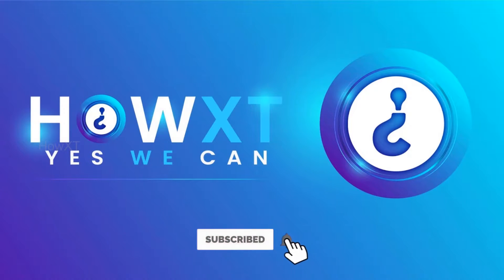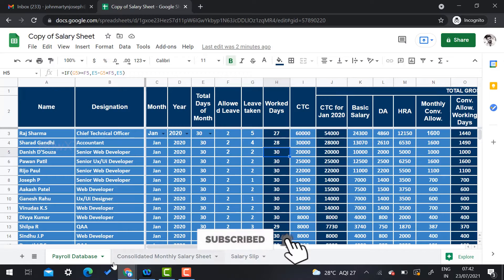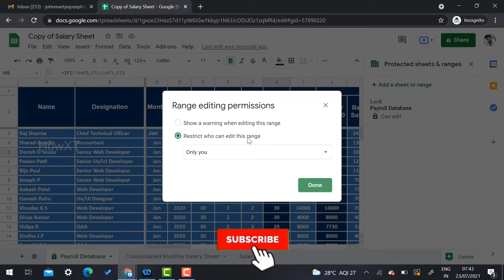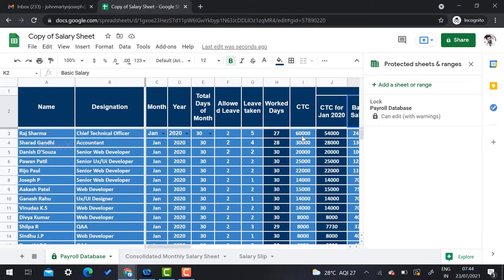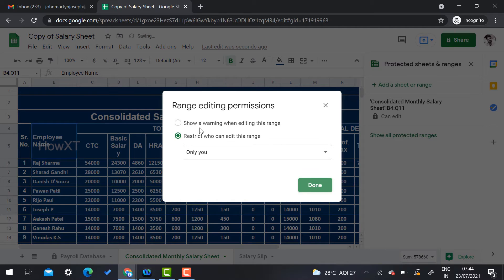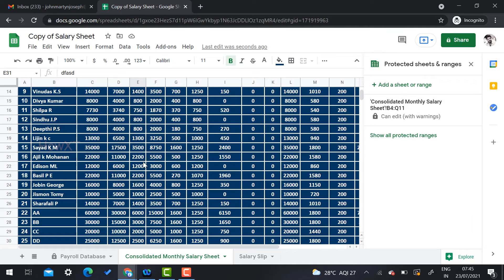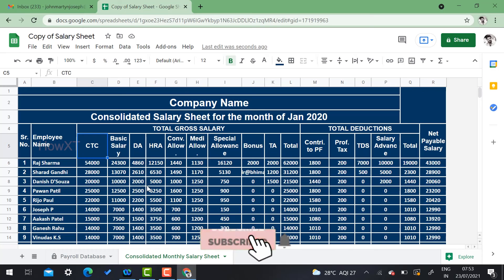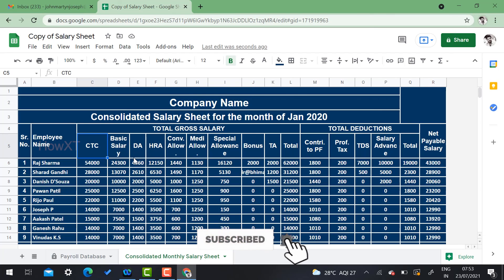How to protect google sheet with password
This video tutorial will help you How to protect google sheet with password
Google sheet is a good app for create and analyse data. using google sheet we can protect our data from others

00:00 Introduction
00:24 How to protect sheet in Google Sheet
02:46 How to Protect Cells in Google Sheet
04:25 How to hide google sheet

5 Zoom Screen Share Tips Every User Should Know